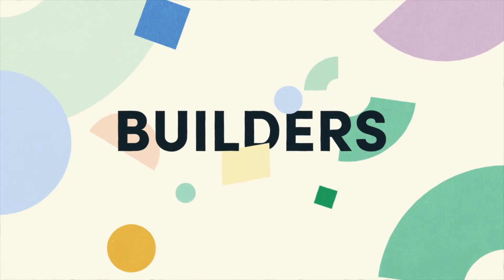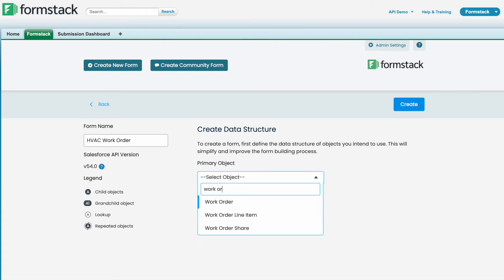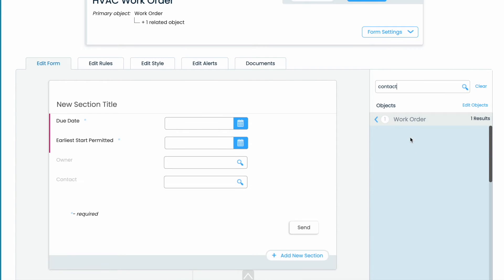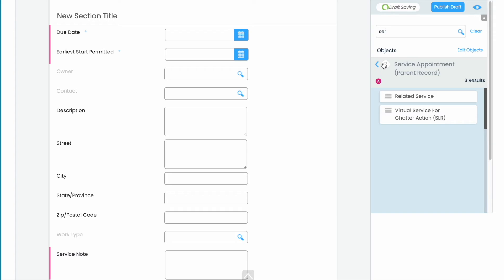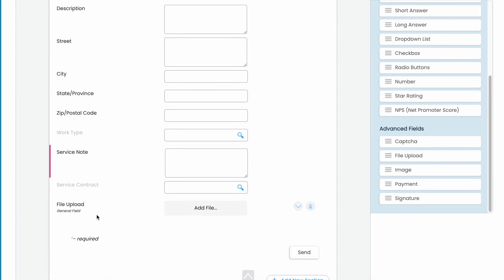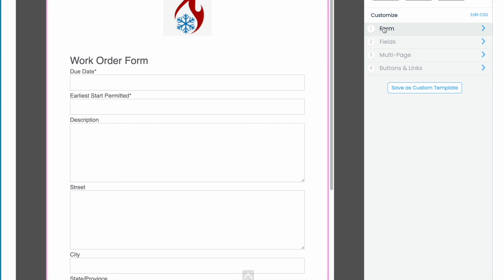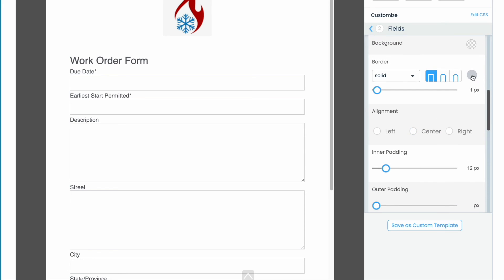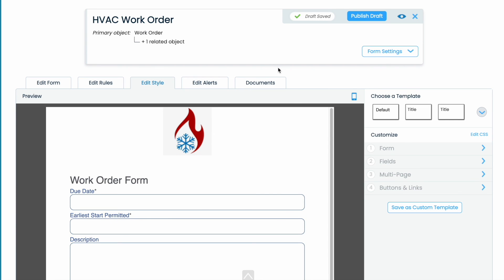Creating Work Orders with Forms for Salesforce | Formstack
Beginning September 6th, Forms for Salesforce will be upgraded to v54.0 API, which stands for Application Program Interface. This means we will be up to date and in sync with the latest Salesforce API version.

This release will allow for new use cases within our native app. Have you ever wanted to use Salesforce Field Service Lightning objects?

Well, now we will support those objects such as creating work orders, service requests, service appointments, and more. Formstack for Salesforce now allows you to solve for more business needs by giving you access to the most up-to-date Salesforce technologies.

Learn more in this Formstack Builders tutorial!